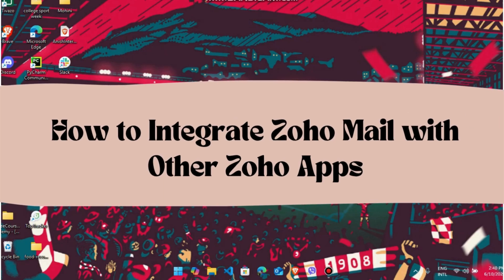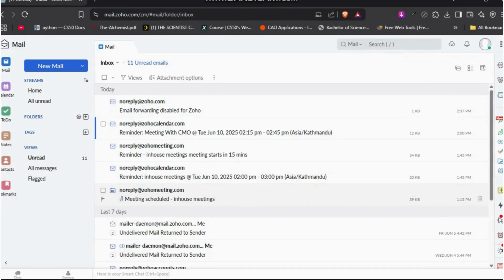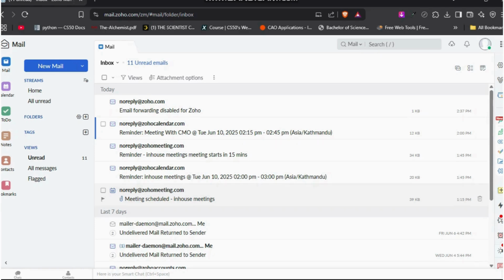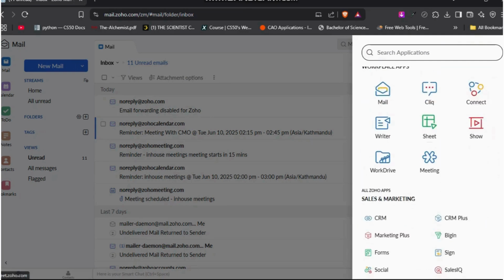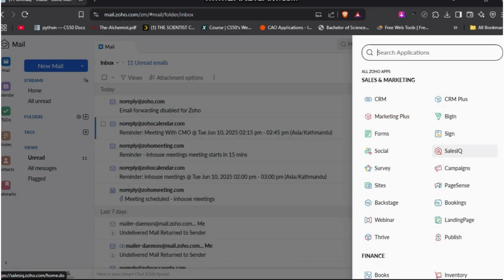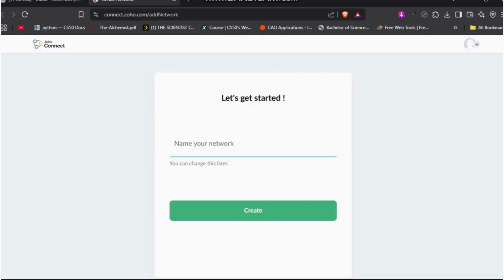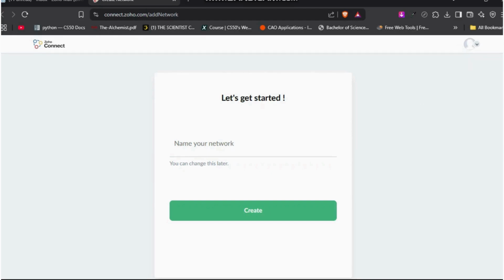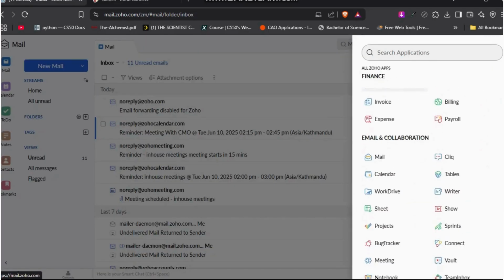How to Integrate Zoho Mail with Other Zoho Apps 2025?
Want to boost productivity across all your Zoho tools? Here's how to integrate Zoho Mail with other Zoho apps in 2025! In this tutorial, you’ll learn how to seamlessly connect Zoho Mail with Zoho CRM, Zoho Projects, Zoho Calendar, Zoho Desk, and more using built-in integrations and Zoho Workplace. We’ll guide you through enabling app-specific extensions, syncing data, managing tasks from your inbox, and streamlining workflows for a unified work experience.